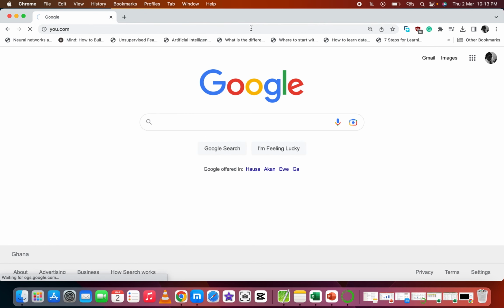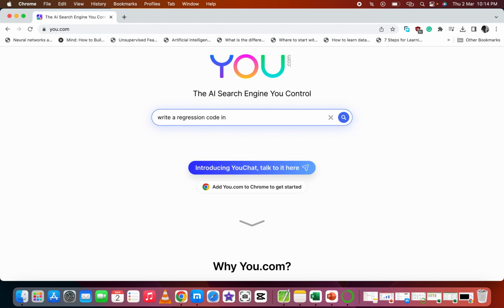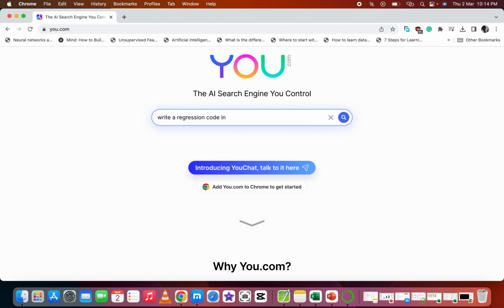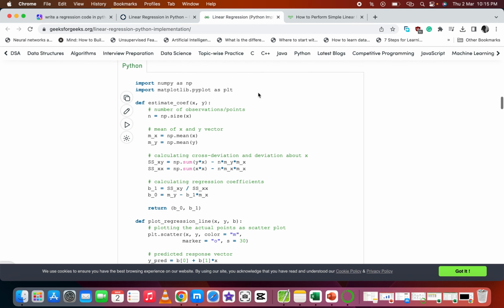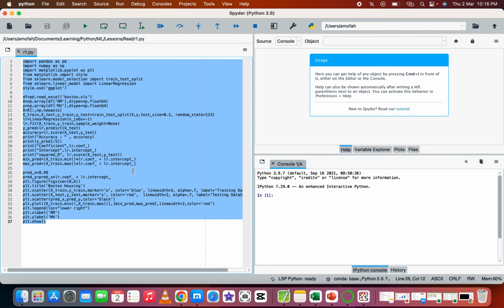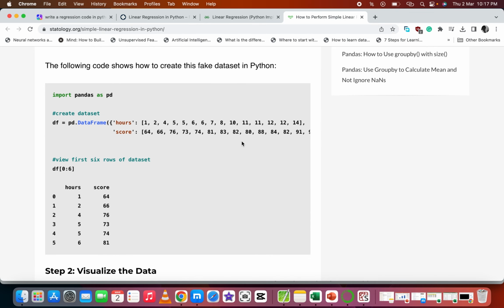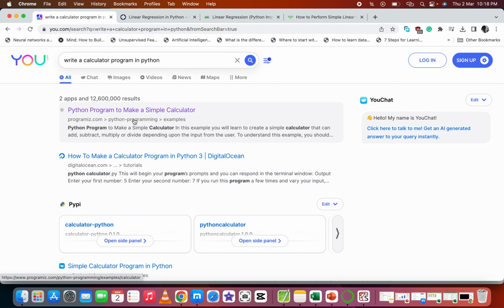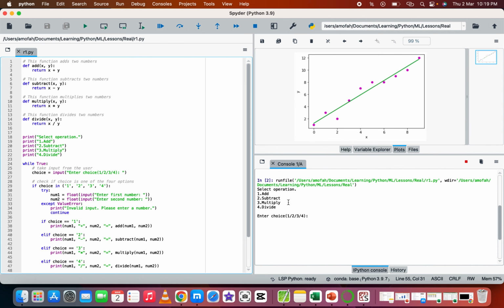Why Settle for Less? Upgrade to AI Search Engine for Unmatched Precision and Speed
Looking for a search engine that offers unparalleled precision and speed? Upgrade to an AI-powered search engine today! Say goodbye to irrelevant results and endless scrolling - let artificial intelligence do the heavy lifting for you. With advanced algorithms that learn from your search habits, you'll get personalized results that are tailored to your needs. So why settle for less? Discover the power of AI and take your search game to the next level.